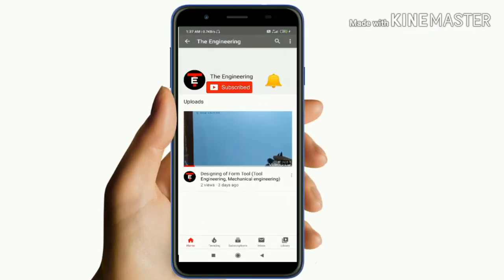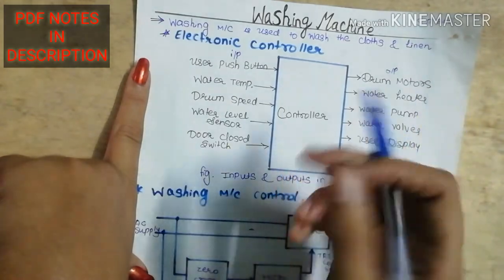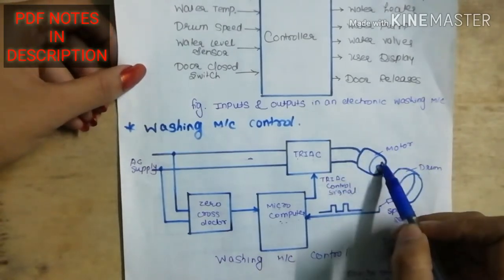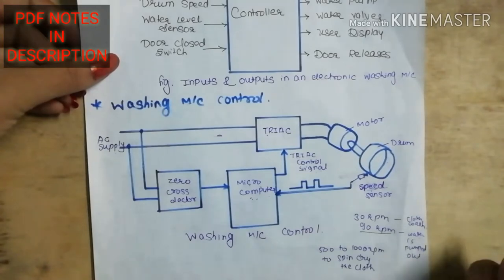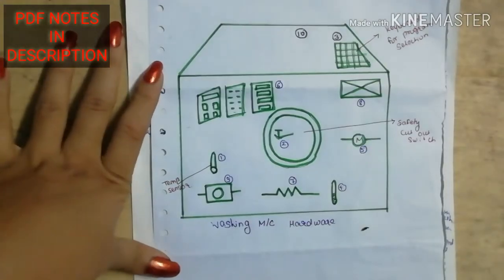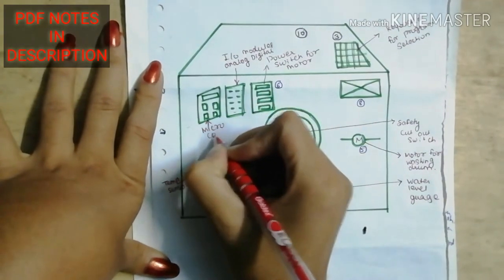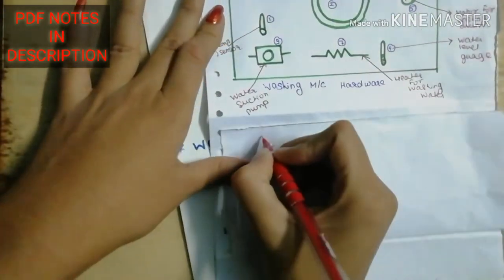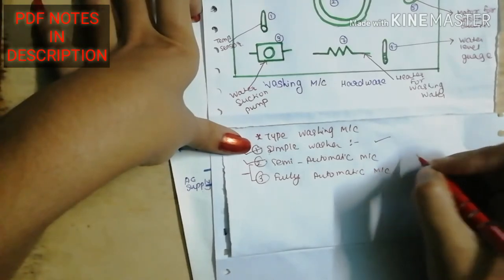Washing Machine|| Construction and Working ||Electronics Engineering||Engineering Notes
Washing Machine || PDF Notes|| Construction and Working ||Electronics Engineering|| 2019
In this video I try to elaborate the working principle of washing machine and its specifications. In which I cover all the following points.
1)Input output electronic controller
2) hardware of washing m/c
3)washing m/c cycle
4)types of washing m/c
5) machine control
This topic is mostly related to consumer electronics. The CE Consumer Electronics.
This subject comes under electronics engineering. (EXTC) (ENTC)